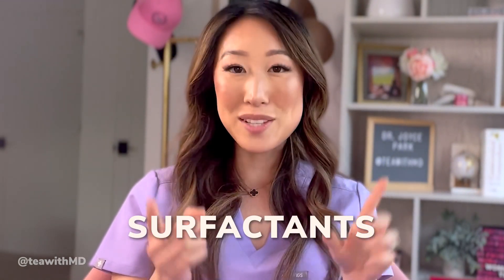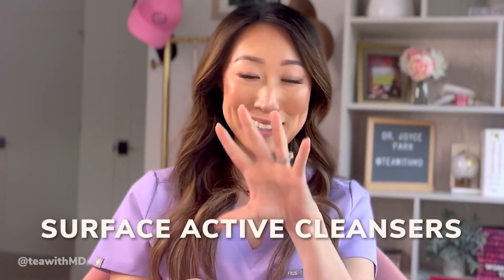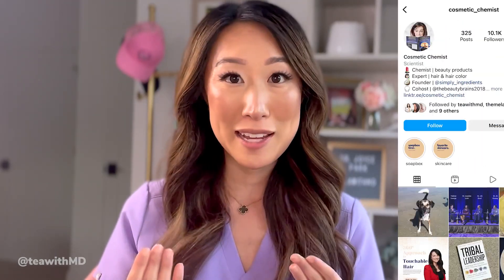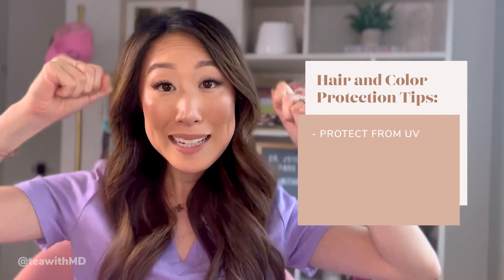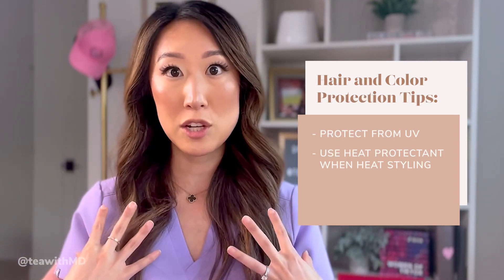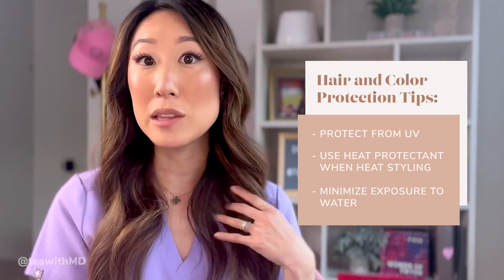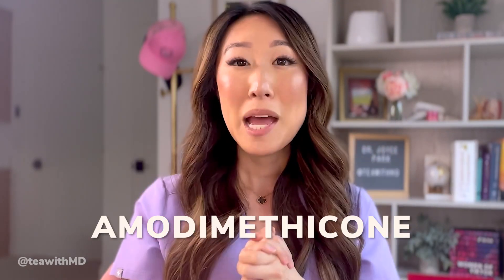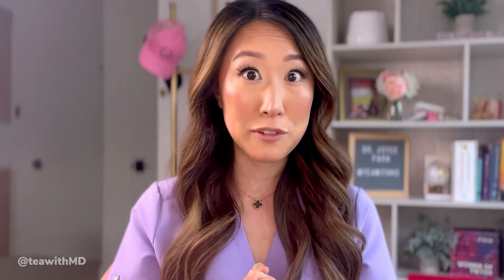Preserve Color Treated Hair: Is Sulfate-Free Shampoo Just Marketing? | Dermatologist Hair Tips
"Sulfate-free" is a big buzzword in the haircare world, but what exactly are sulfates? Is choosing a sulfate-free shampoo better for your hair and maintaining your hair color? Board-certified dermatologist Dr. Joyce Park shares some insight and research on the topic, as well as best hair practices for keeping color treated hair healthy and protected.
00:00 Intro
01:08 What are Surfactants
02:08 Types of Surfactants
03: 27 Color Leaching
05:43 Air drying vs blow drying
07:30 Conclusion

Quantifying hair color: paper talking about washing with 100%, 50% strength shampoos vs. water control

Damage from SLS on hair:
1 Gavazzoni Dias MF. Hair cosmetics: an overview. Int J Trichology. 2015 Jan-Mar;7(1):2-15. doi: 10.4103/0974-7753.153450. PMID: 25878443; PMCID: PMC4387693.
2 Pires-Oliveira R, Joekes I. UV-vis spectra as an alternative to the Lowry method for quantify hair damage induced by surfactants. Colloids Surf B Biointerfaces. 2014 Nov 1;123:326-30. doi: 10.1016/j.colsurfb.2014.09.035. Epub 2014 Sep 28. PMID: 25277290.
3 Singh B, Umapathy S. Effect of SDS on human hair: Study on the molecular structure and morphology. J Biophotonics. 2011 May;4(5):315-23. doi: 10.1002/jbio.201000072. Epub 2010 Sep 2. PMID: 20815023.

Air dry vs blow dry:
Lee Y, Kim YD, Hyun HJ, Pi LQ, Jin X, Lee WS. Hair shaft damage from heat and drying time of hair dryer. Ann Dermatol. 2011 Nov;23(4):455-62. doi: 10.5021/ad.2011.23.4.455. Epub 2011 Nov 3. PMID: 22148012; PMCID: PMC3229938.